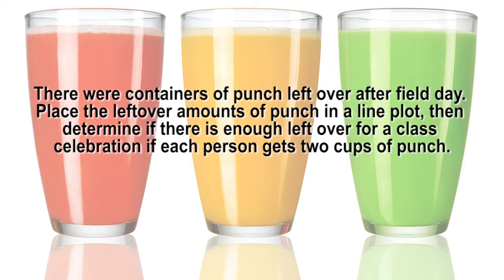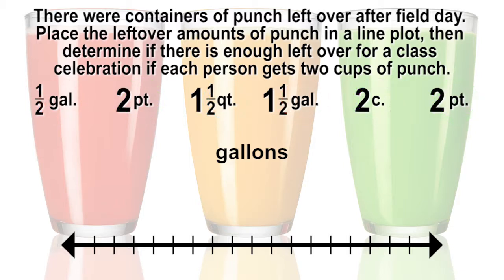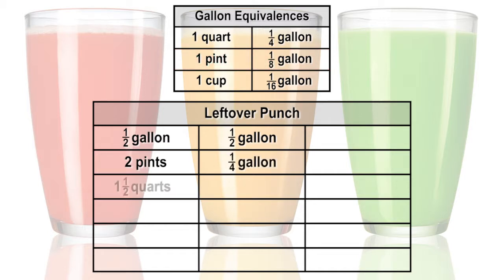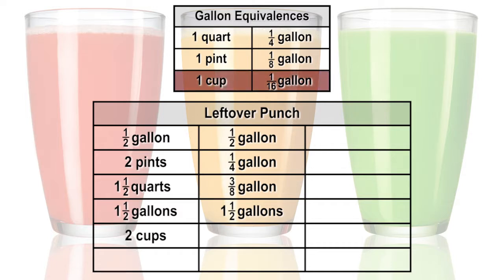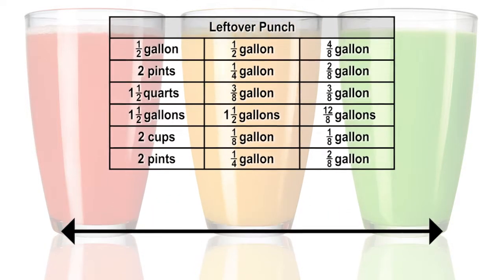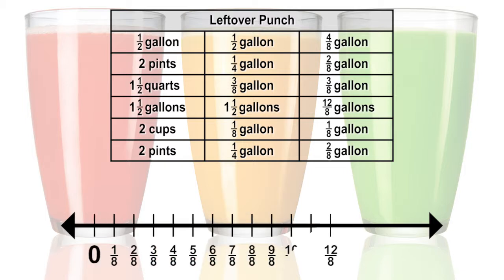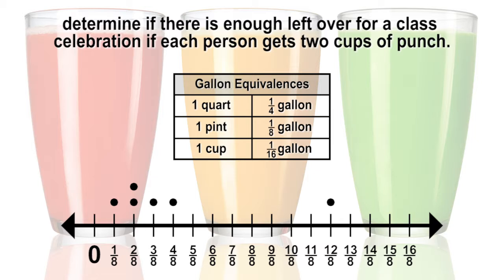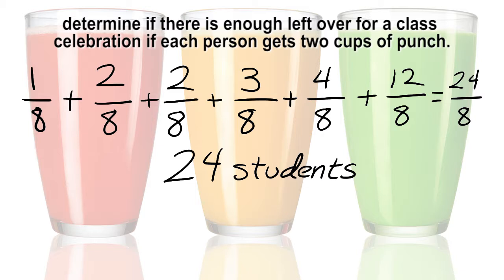8.09 - Line Plot Task